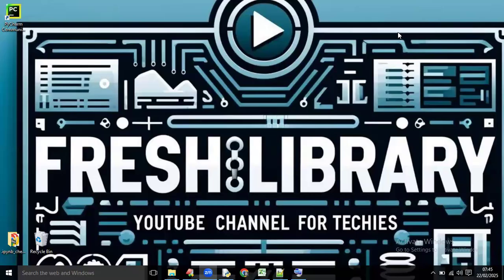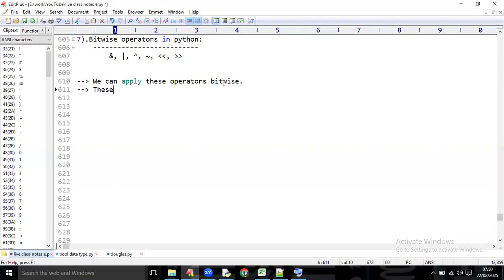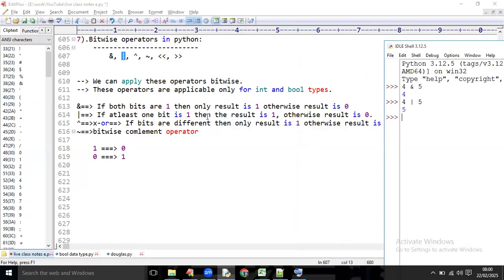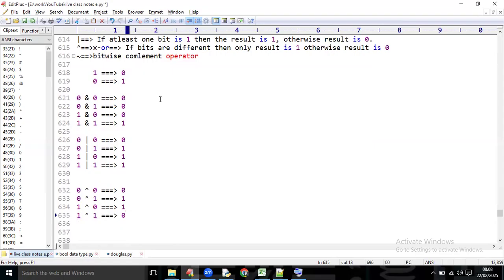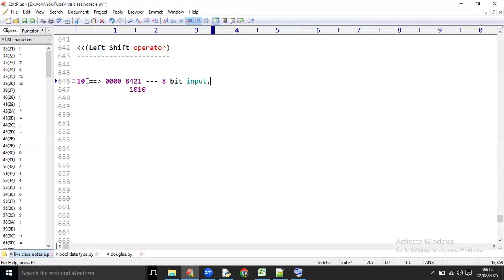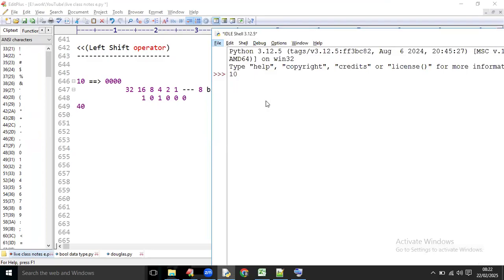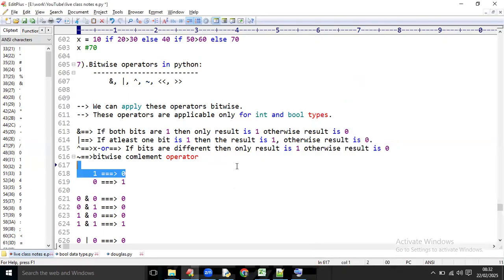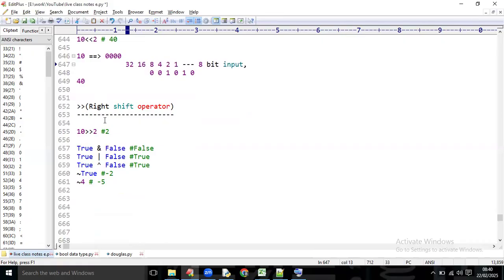⚡ Bitwise Operators in Python | Master Binary-Level Operations!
✅ Amazon

👗 Meesho

🛒 Flipkart

🏬 Other Stores